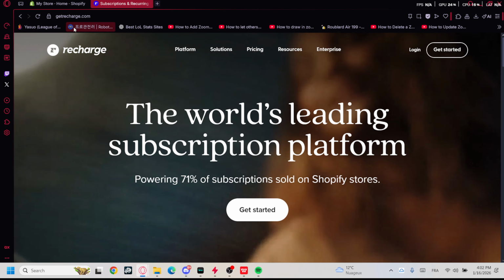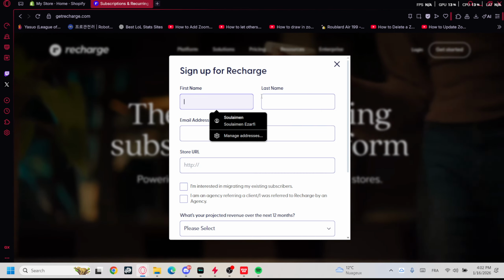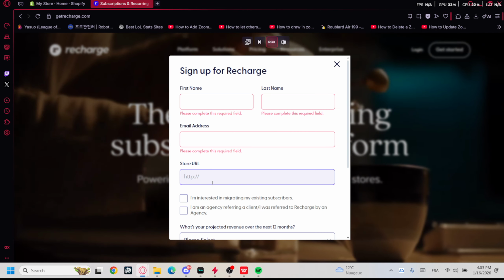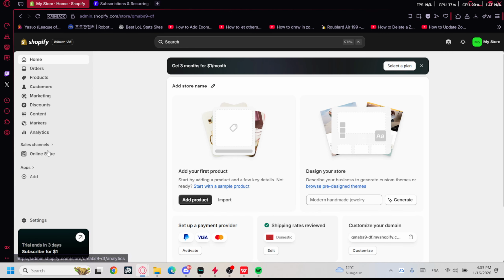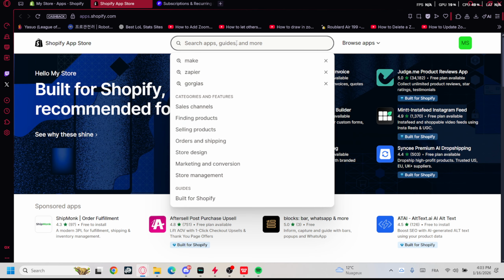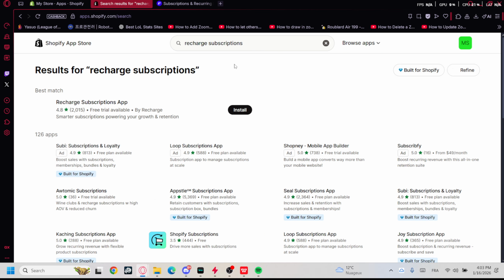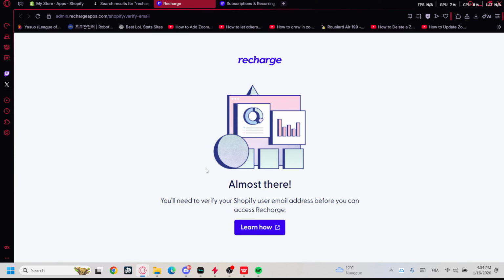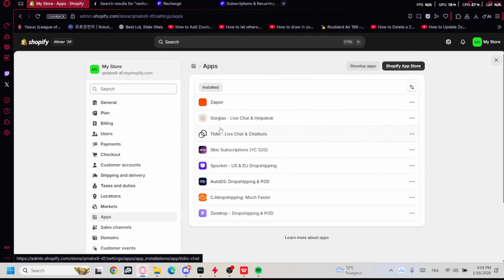How To Integrate Shopify With ReCharge ! Tutorial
Today we talk about integrate shopify with recharge,recharge,shopify tutorial,recharge subscriptions,shopify subscription recharge